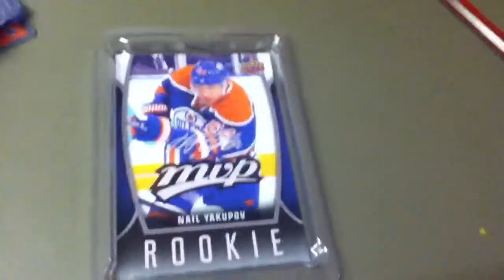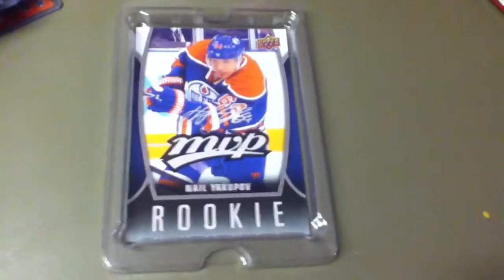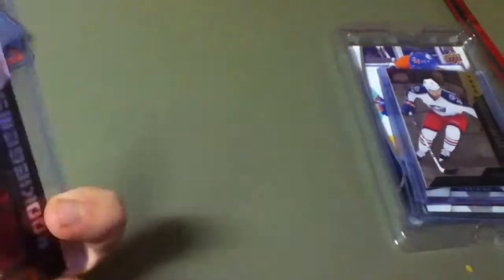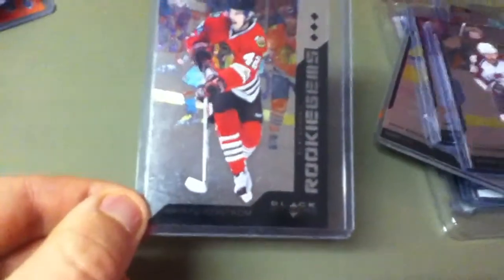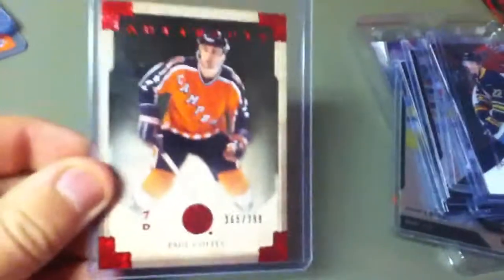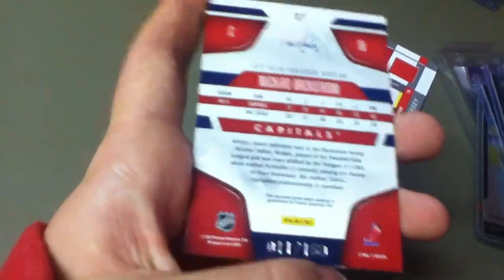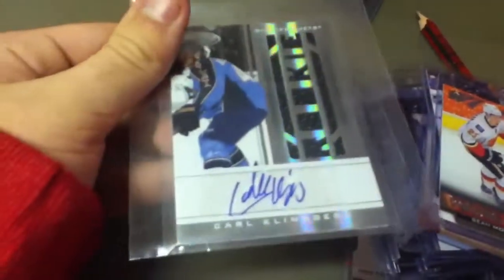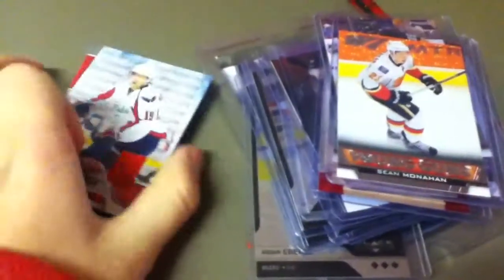Cards for trade -Cn2117Habsfan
If you like anything leave a comment or dm me ! Happy holidays guys and gals